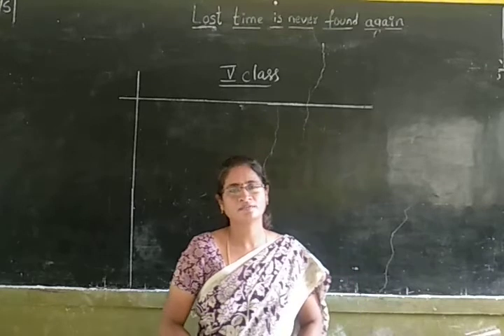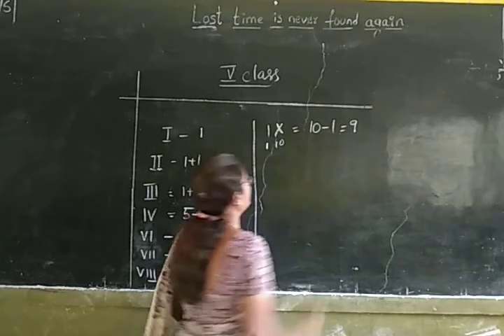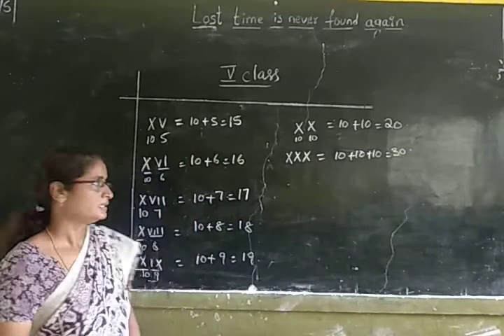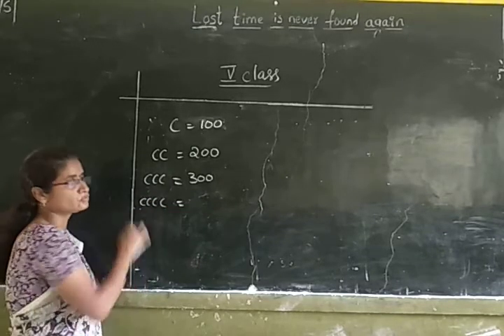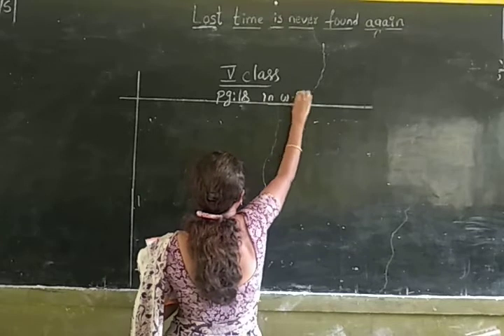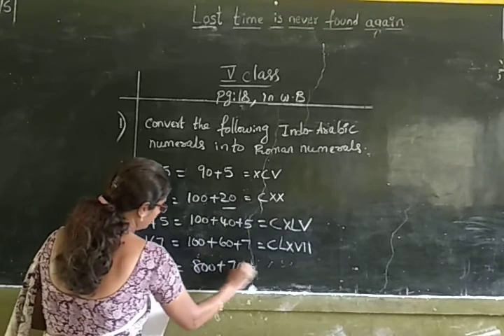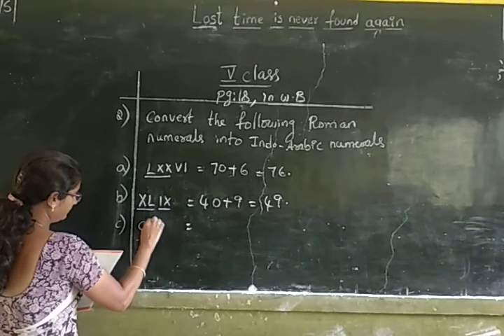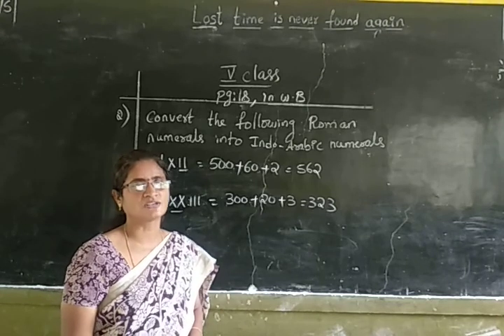5th Maths (12.8.20)